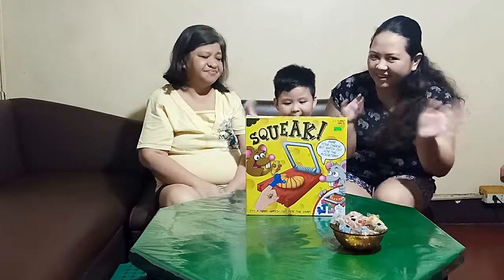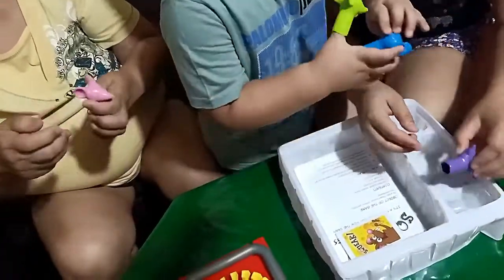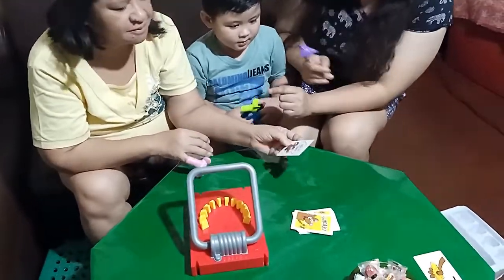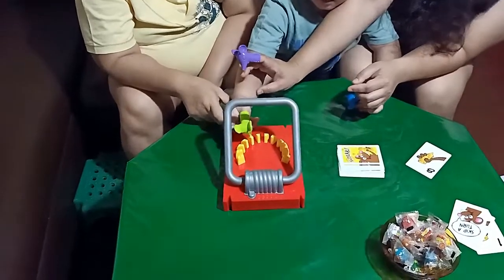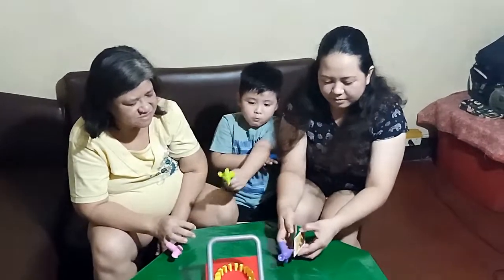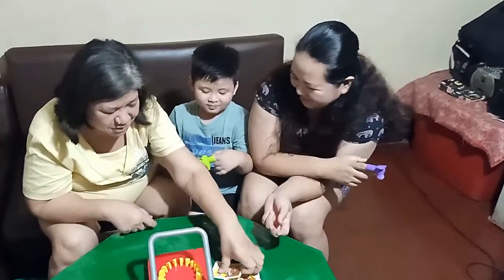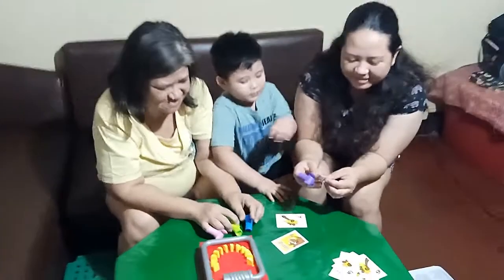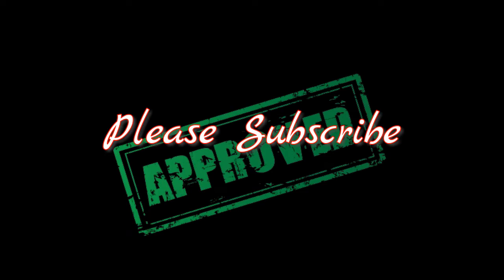Vlog 25: Sarkhy's Fun n' Games (Squeak, Mouse Trap Game)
Sarkhy unboxes Squeak, a game of pure excitement. Who will be caught by the mouse trap? Please join Sarkhy as he play with her mom and grandma. Look how fun and exciting his new game is.